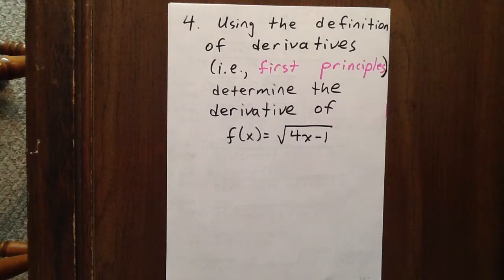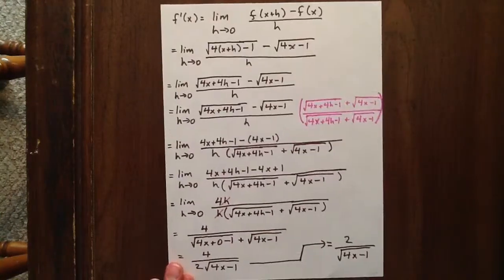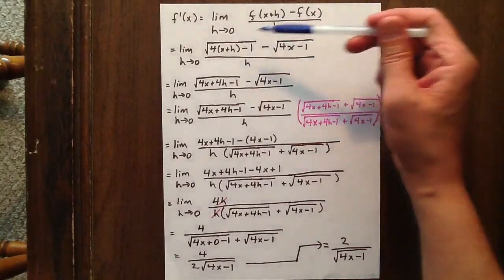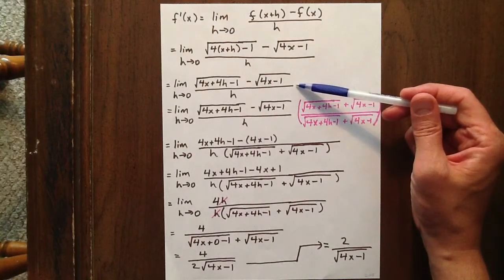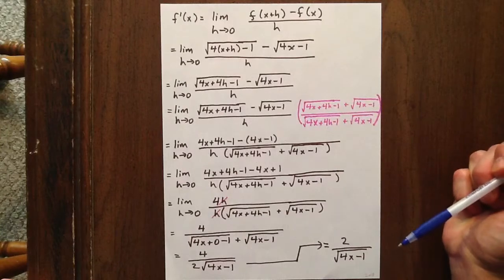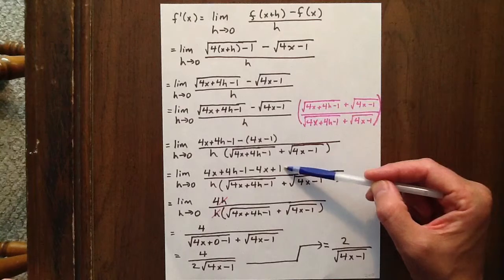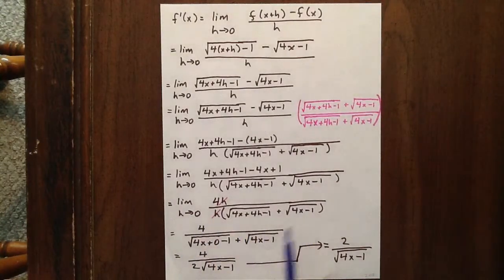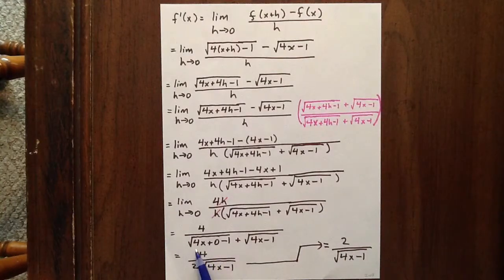derivative first principles definition 4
derivative first principles definition